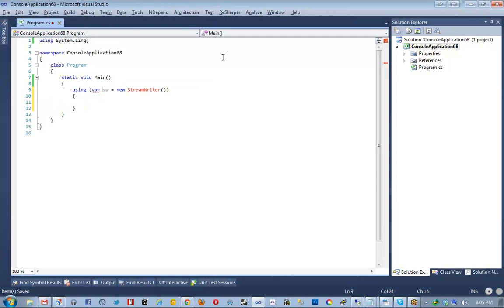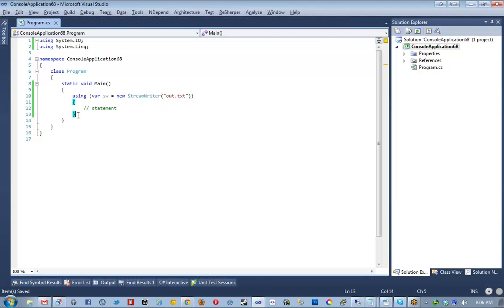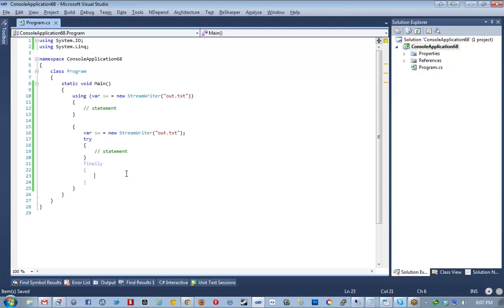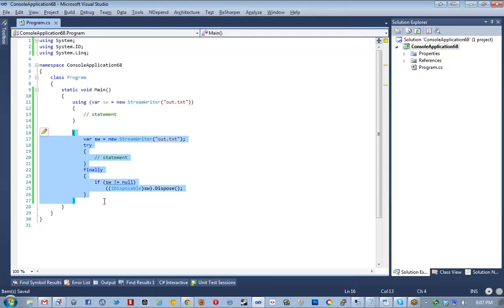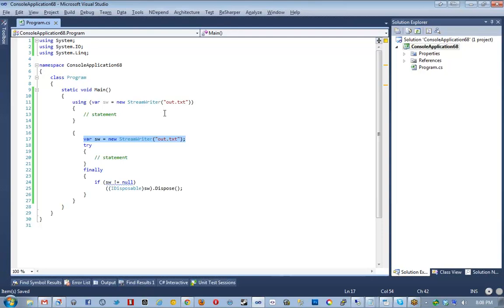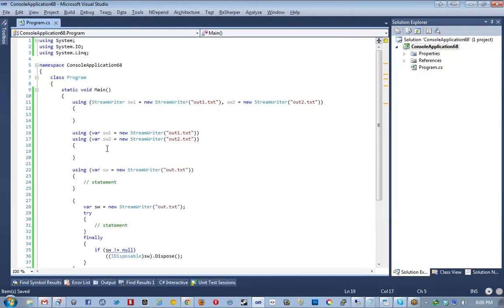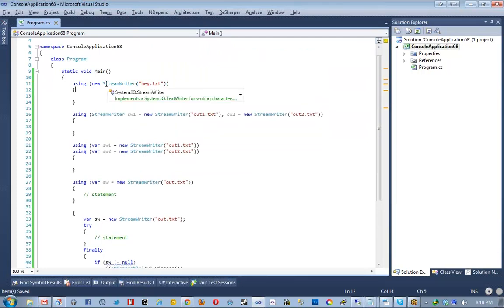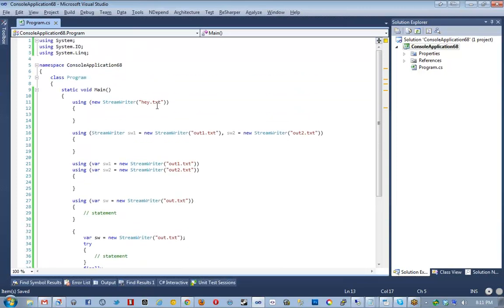🔴 Using/Disposable • C# Video Reference • C# Programming Tutorial • Learn C# Programming • (Pt. 13)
00:00 - Exploring the Using Statement and IDisposable Interface
02:20 - Understanding the C# Using Statement
04:28 - Using Statements in C#
06:52 - The Abuses of the C-Sharp Language

Learn C# Programming - C# Video Reference - Using/Disposable.

In this video, we take a look at Using and Disposable.